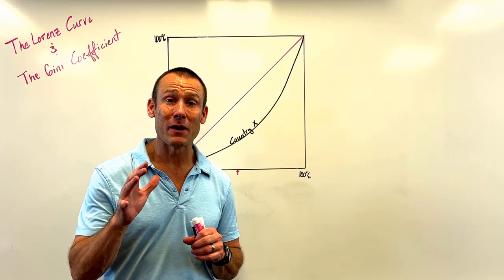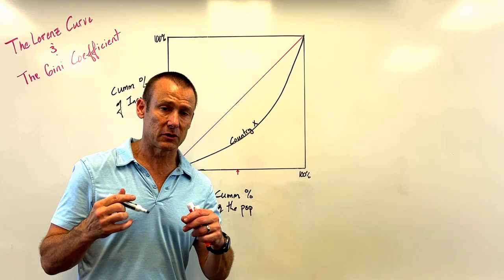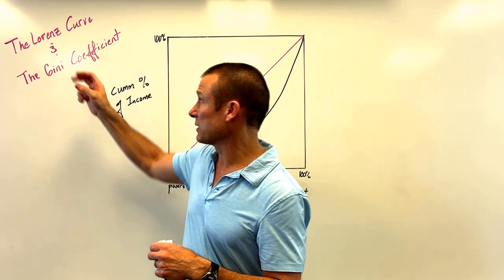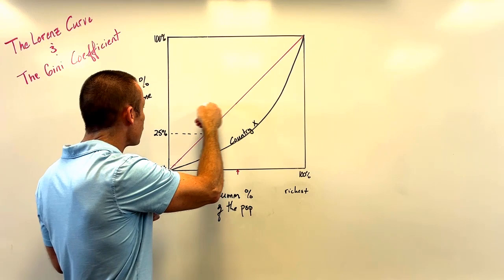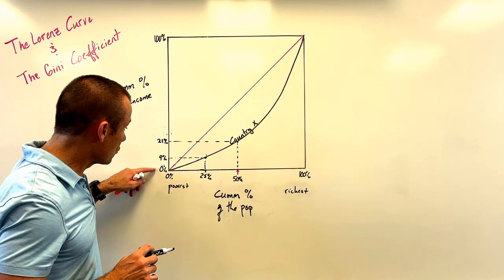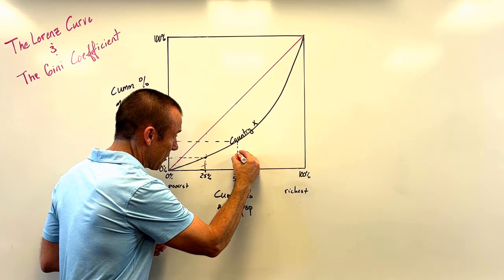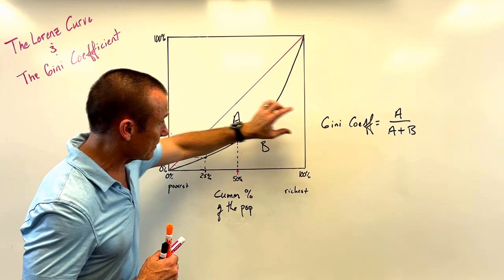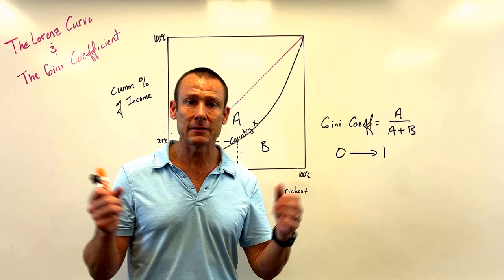Income Inequality: The Lorenz Curve and Gini Coefficient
The Lorenz Curve is a way to represent the level of income inequality in a country with a single line.  The Gini Coefficient is a way to represent the level of income inequality in a country with a single number.